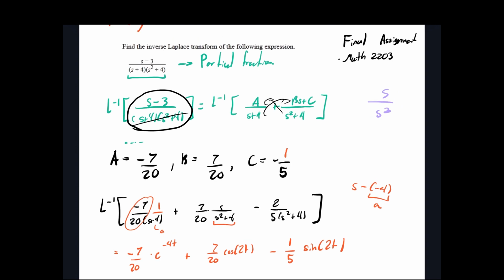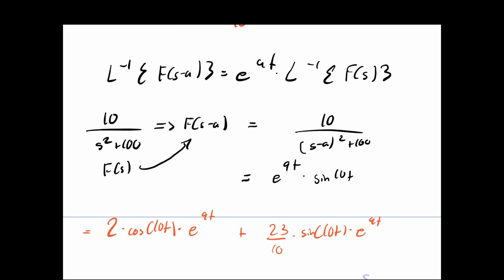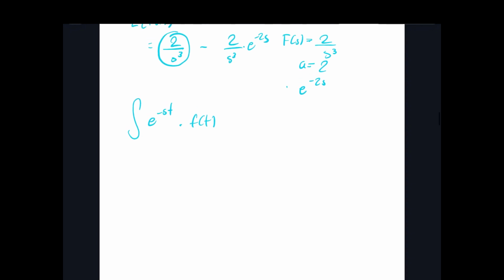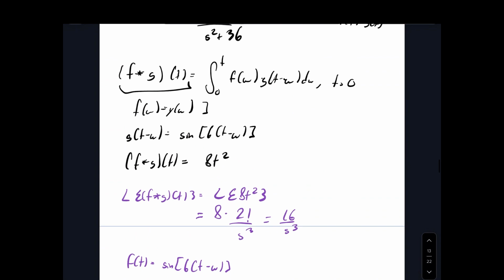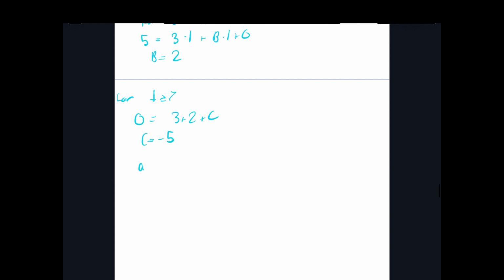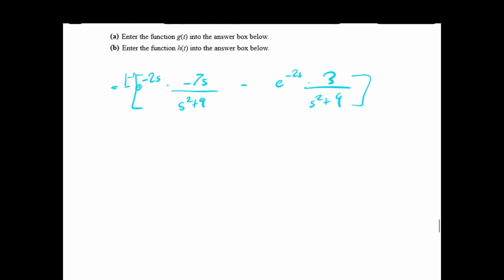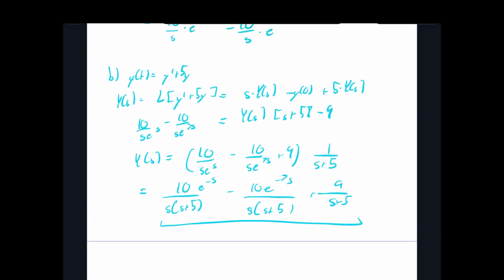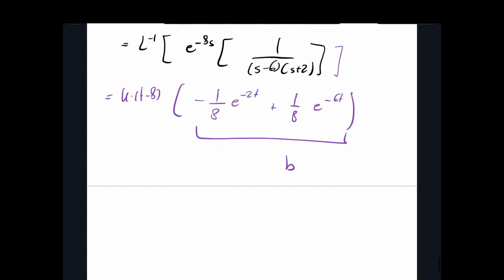Assignment 5 - Math 2Z03 - McMaster University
Best of luck and I hope to continue and create in your future classes.

Send me questions... I built the site and you can access it

Looking forward to it, as always any suggestions for my videos are welcomed and appreciated.

If you'd like to learn more about myself, feel free to look at my personal portfolio

Any suggestions to make the content better or improve your learning are always welcomed.

Chapters:
0:00 - Q1
2:50 - Q2
4:24 - Q3
14:30 - Q4
15:32 - Q5
17:07 - Q6 (POSTED AN UPDATE FOR B)
30:39 - Q7
33:18 - Q8
43:09 - Q9
50:49 - Q10
56:25 - Q11
59:36 - Q12
1:01:46 - Q13
1:15:19 - Q14
1:18:59 - Q15
1:21:38 - Q16